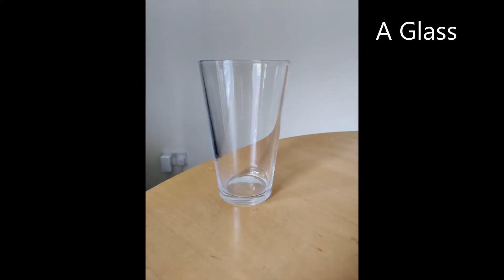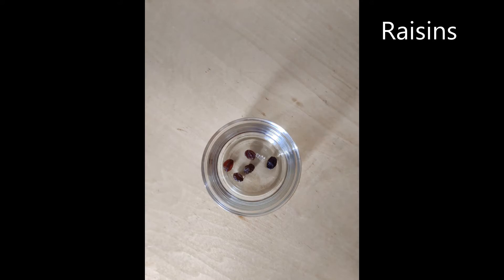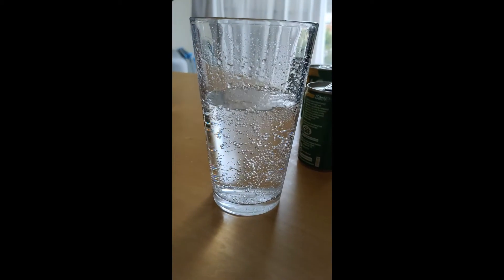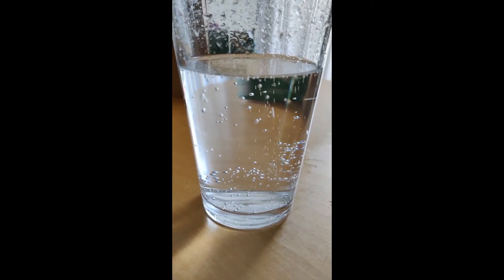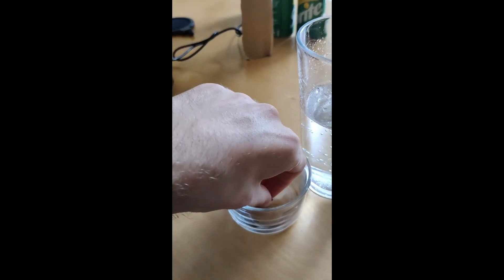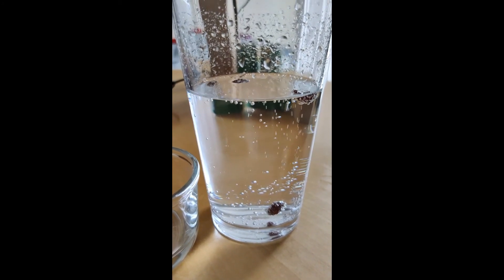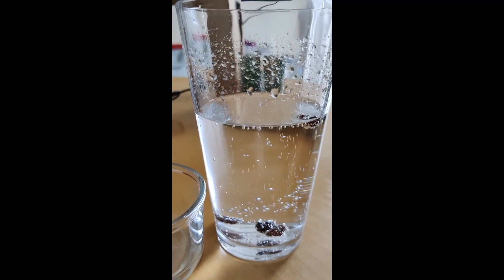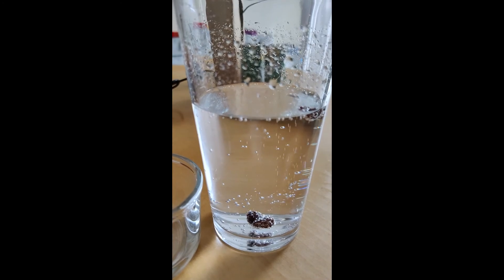Dancing Raisins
As part of Science on the Sofa's digital programme 'Hands-Online' we bring you 1 of 2 experiments from students in the SCOPE team (Strathclyde's Community of Optics, Physics, and Engineering) from the University of Strathclyde.

Experiment 1- Dancing Raisins: Buoyancy experiment for primary aged young people.